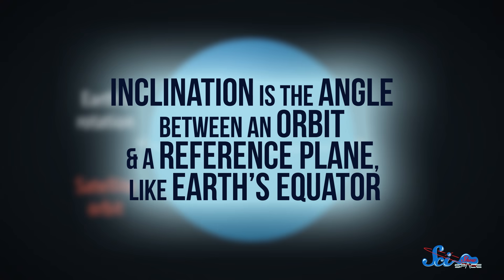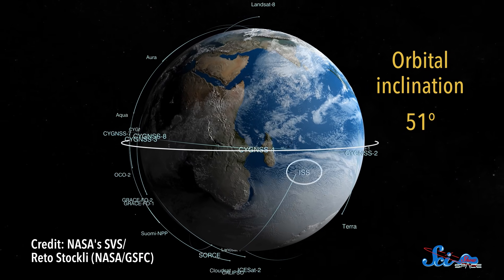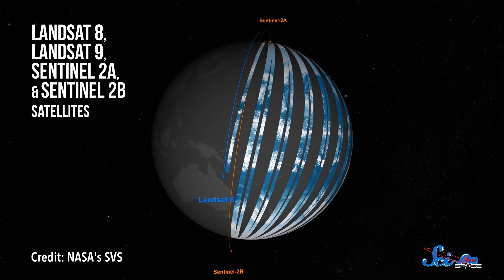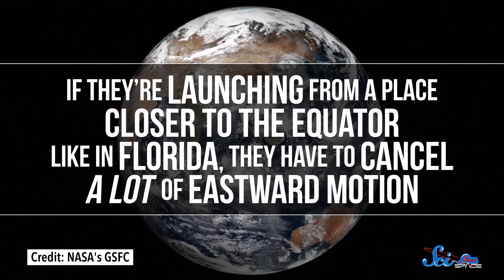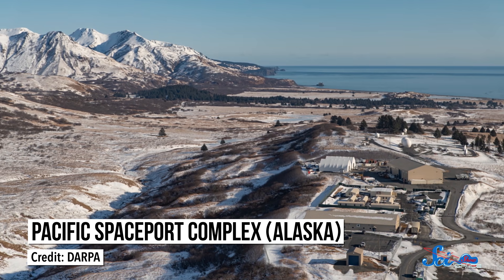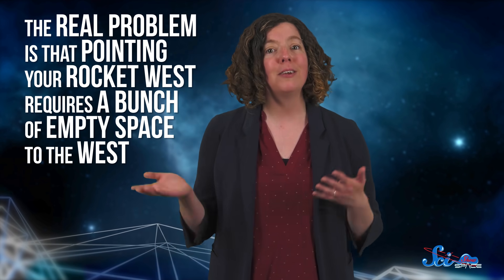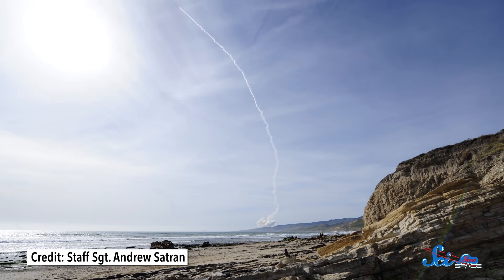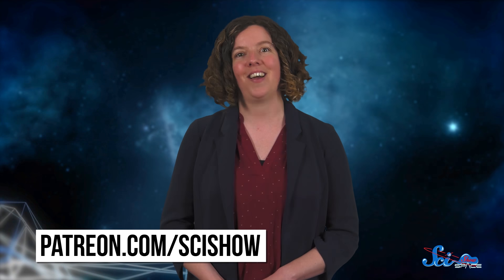The Equator Is a Bad Place for These Rocket Launches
Some satellites orbit in the same direction the planet rotates, which means they get a boost for their launch, but most have orbits where that isn’t ideal, and that creates some challenges for engineers.